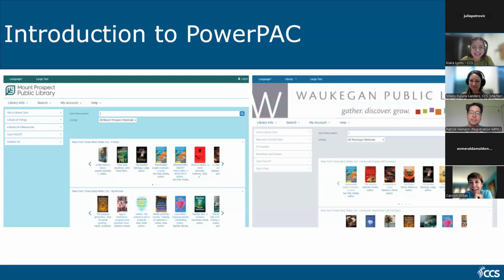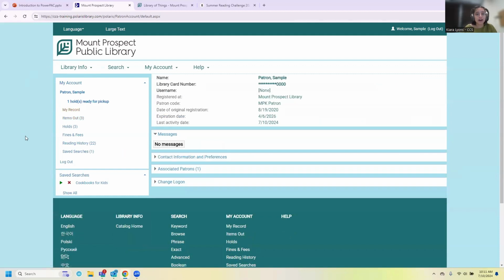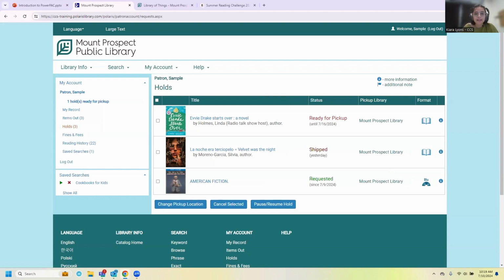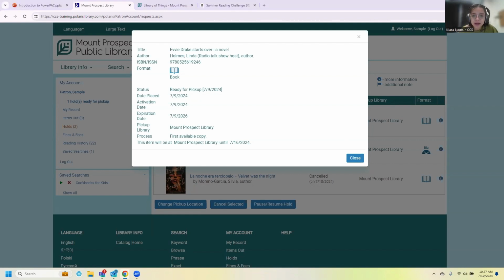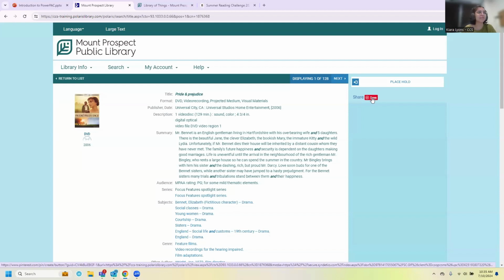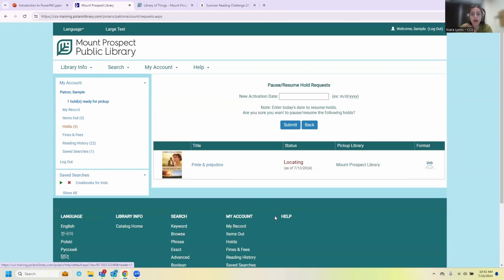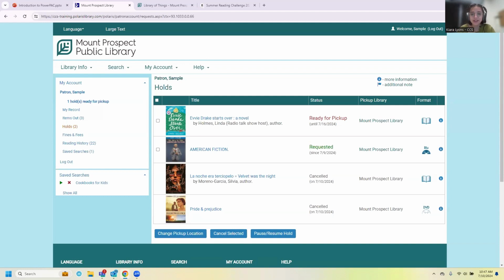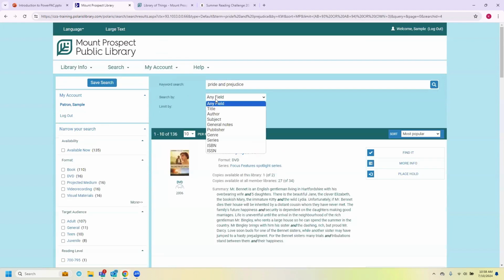Introduction to PowerPAC Webinar (Mount Prospect-Waukegan Migration)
Recording of the July 10, 2024 webinar, "Introduction to PowerPAC." This webinar is part of the Mount Prospect-Waukegan migration training.